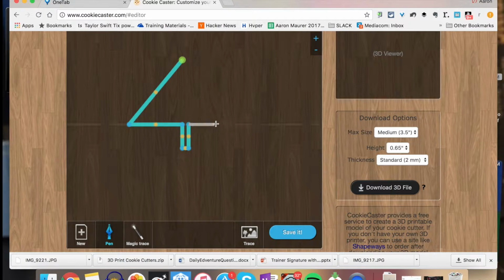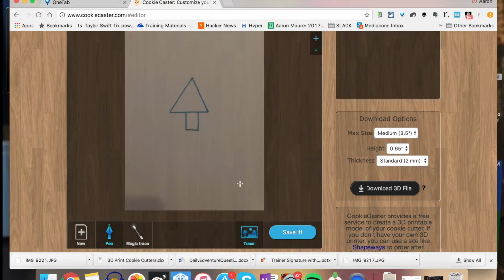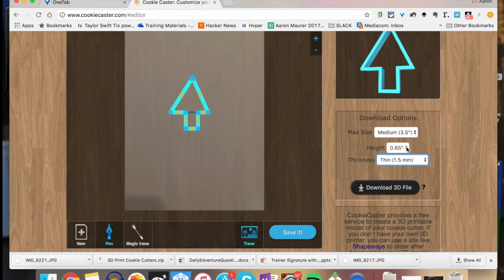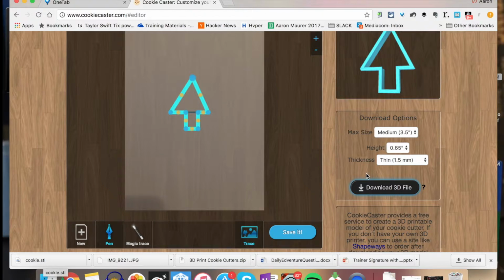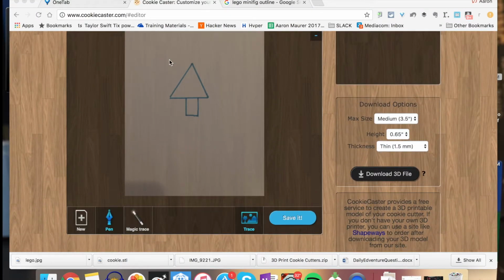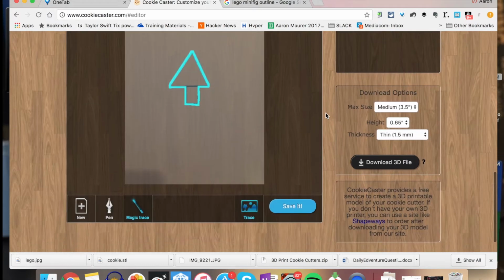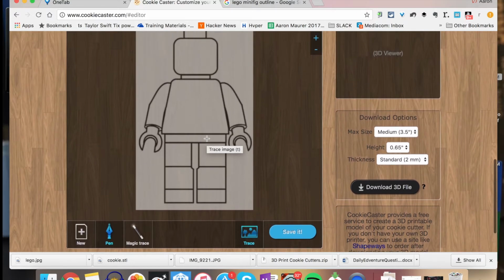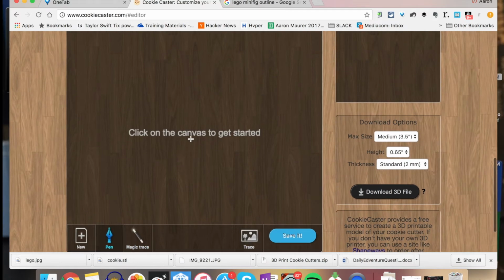3D Print Cookie Cutter with Cookie Caster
This video is part of a much larger project to help empower students to create their own ideas in the real world. We use Cookie Caster and other platforms to help students design and create their own cookie cutter creations.